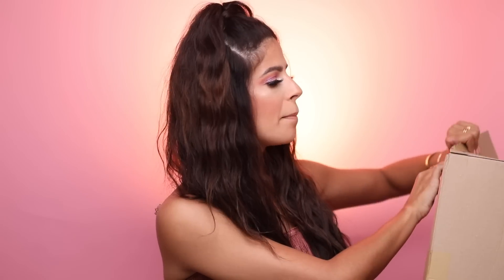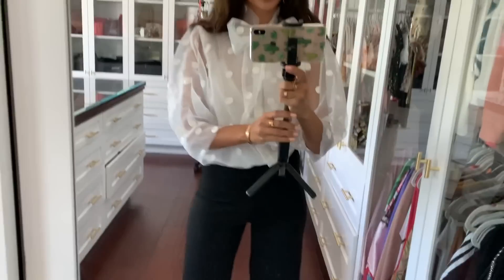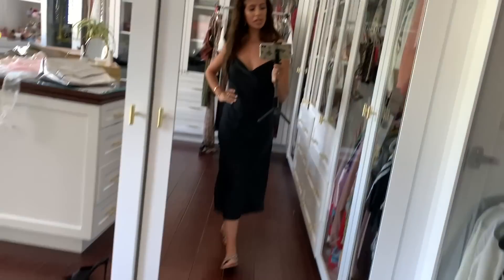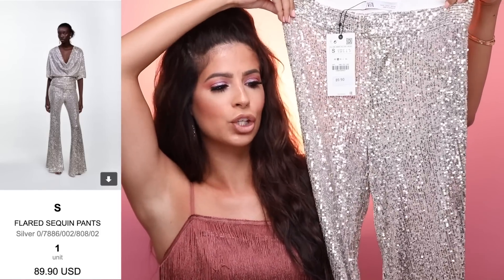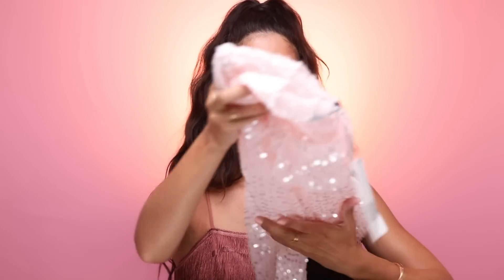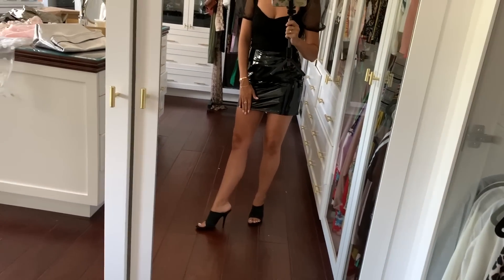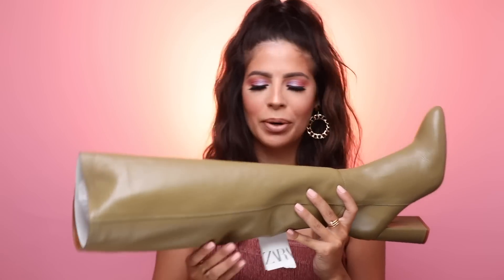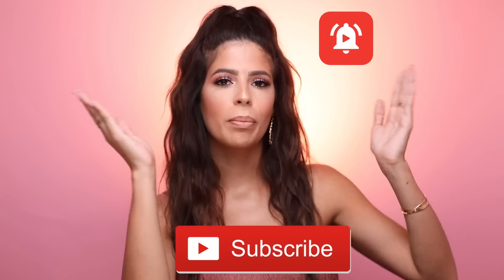I SPENT $600 ON ZARA CLOTHES TRY ON HAUL ...ohhh boy!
Hey Larlees, todays video is a try on haul from Zara! I did a . big order spending $600 on the zara site! some items were a HIT and some were a MISS!!! Keep watching to find out more! xo - Laura
Thumbs up :)

* POSTMATES!